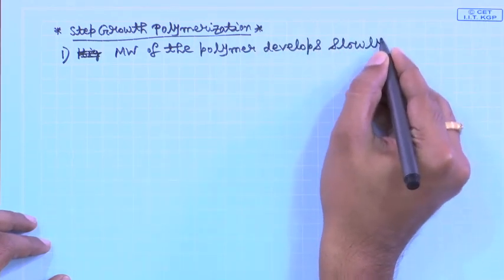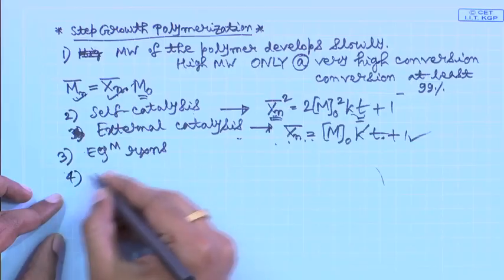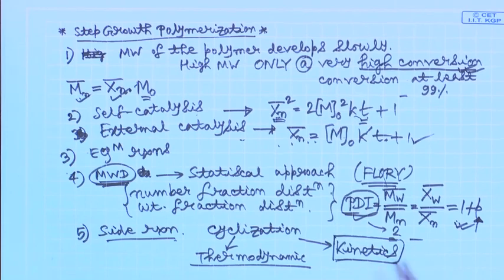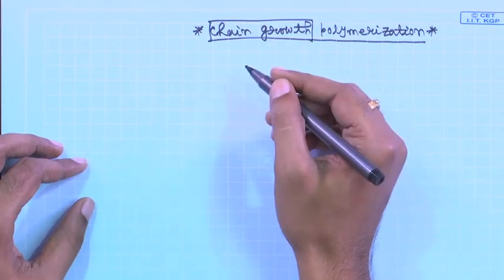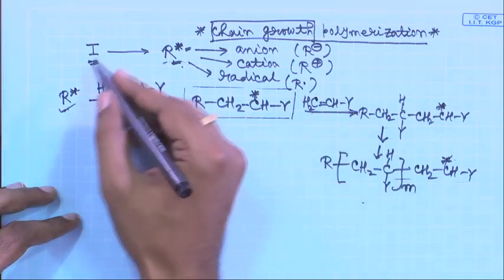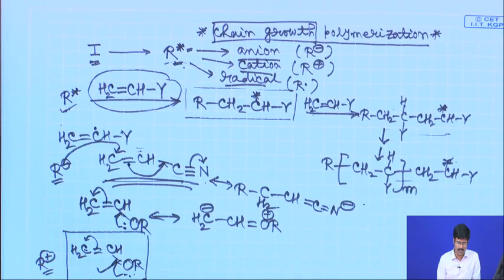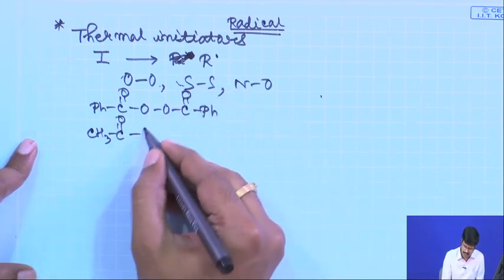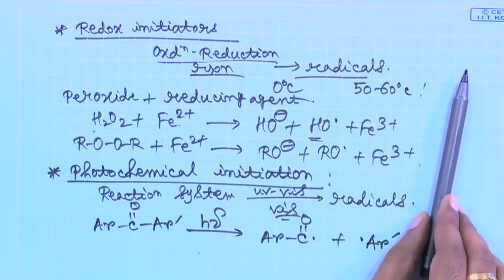Lecture 11 : Principles of radical chain polymerization